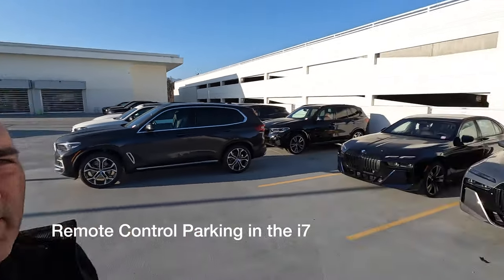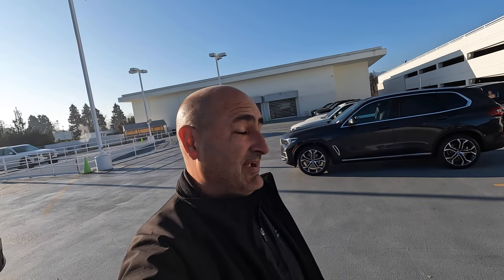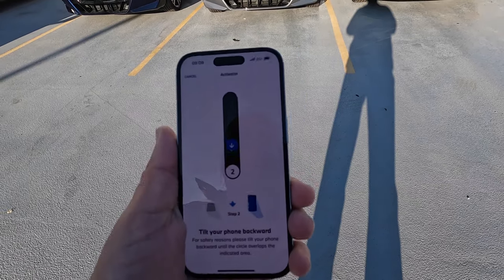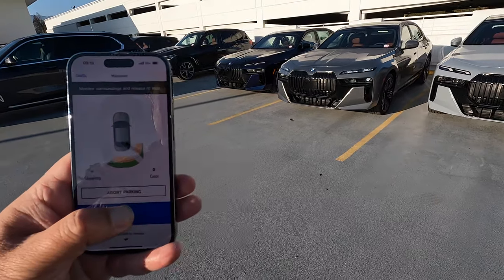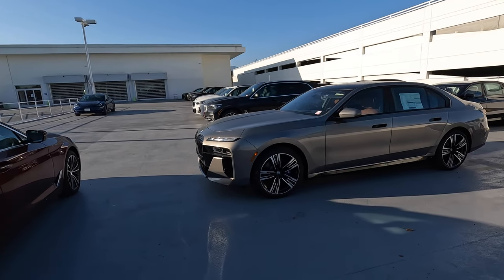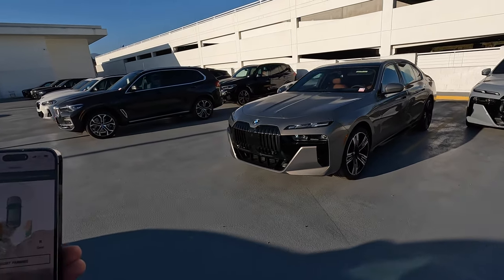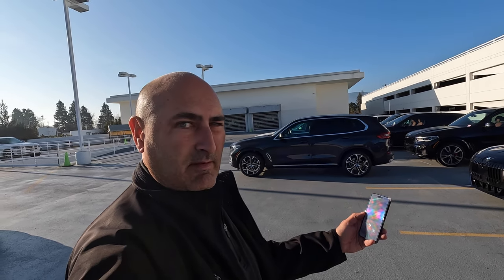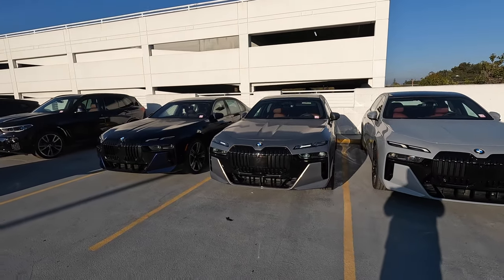Remote Control Parking with the i7 | 4K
Remote control parking--something you used to be able to do with the infamous display key can now be done using your MyBMW app on i0S devices. You'll need iOS 16.2 to enable this feature on eligible vehicles--like the i7. How useful is it? Not sure.